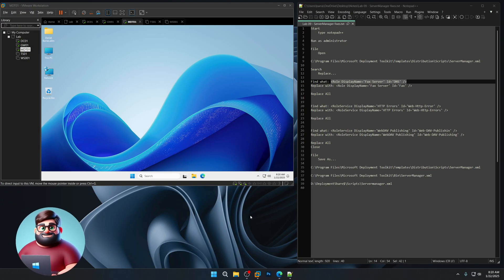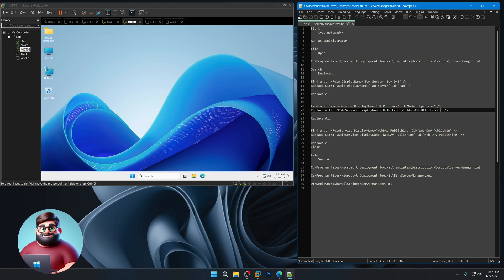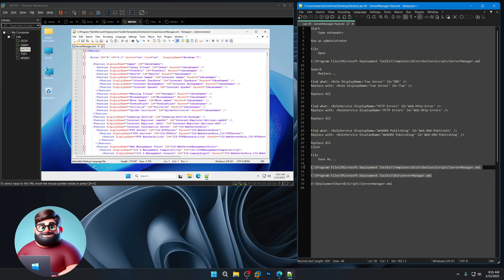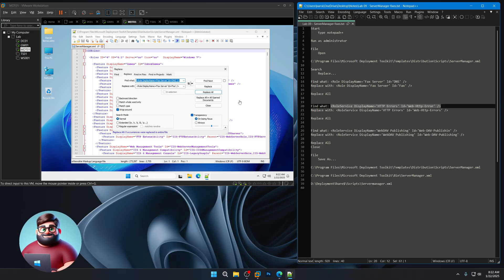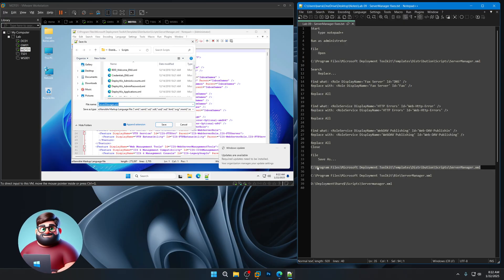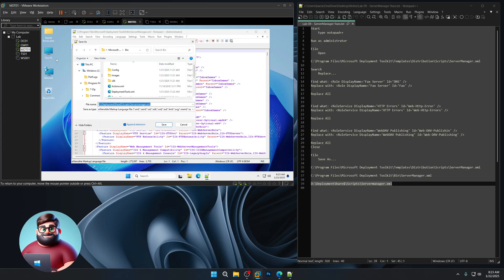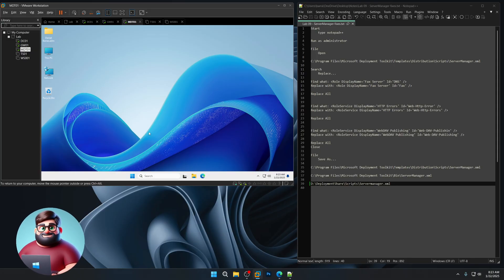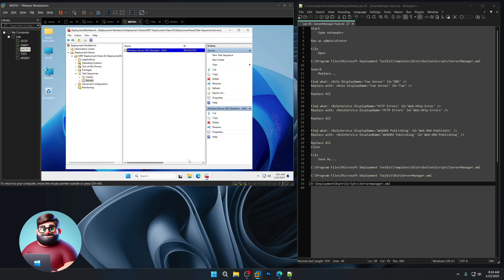MDT Lab 2025 - Video 09: ServerManager.xml Fixes